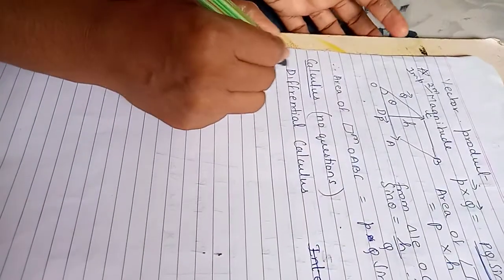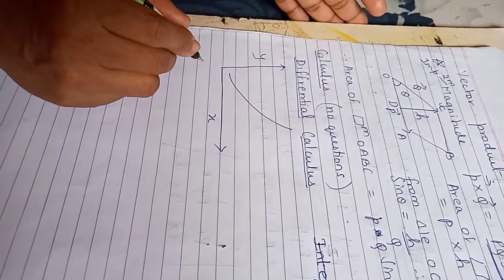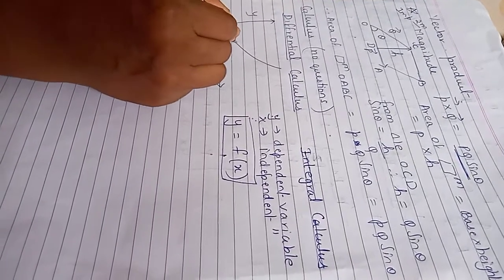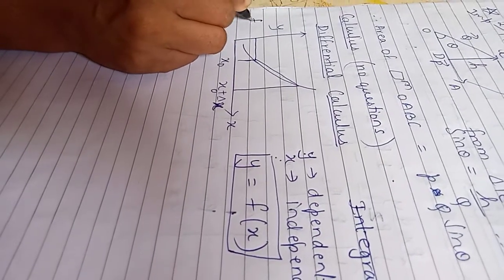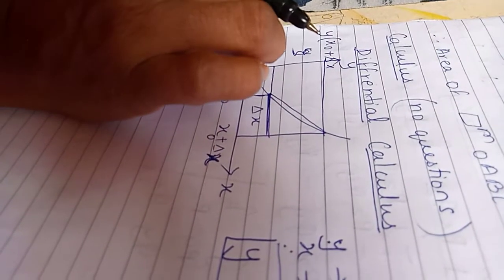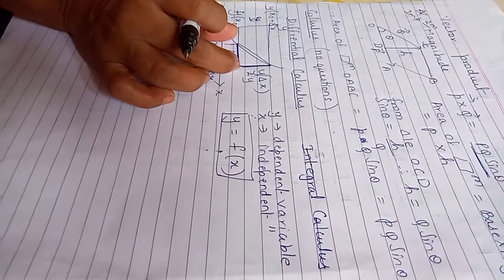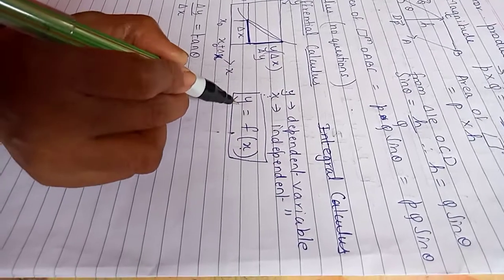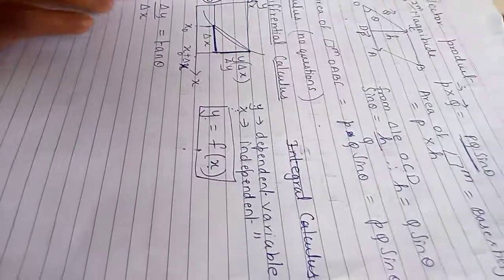October 20, 2020